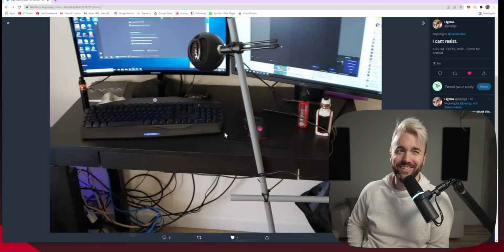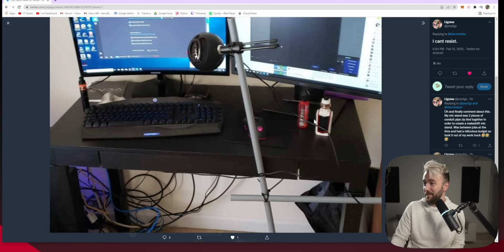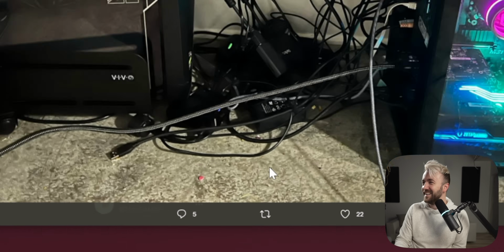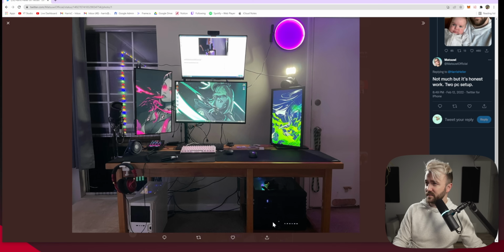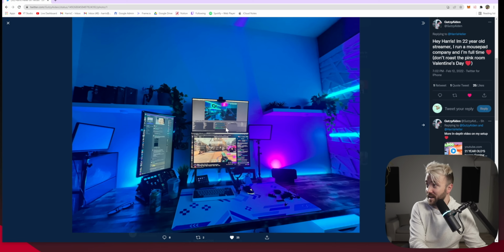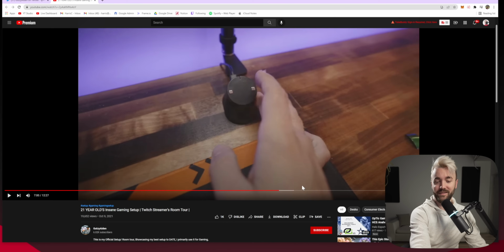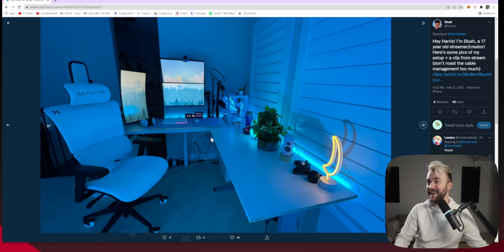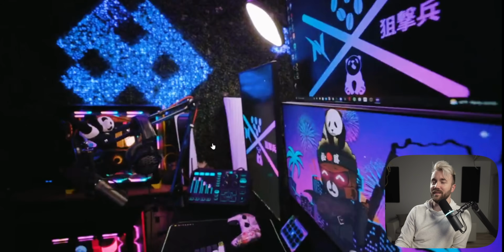Judging Your Gaming Setups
Pick up a custom stinger transition from VBI right now! (ad, duh)

Also, here are the two items I mentioned in the video if you've been inspired to own them

Cable Ties
Wireless Mouse Charger

Description tags, yo: Roasting, Twitch, YouTube, Streamers, PC, Gaming, cable, management, ew, nasty, you, guys, make, me, vomit